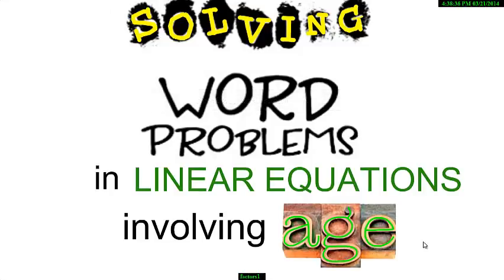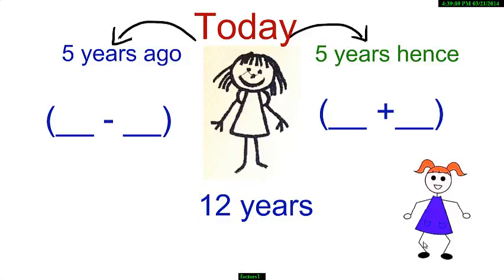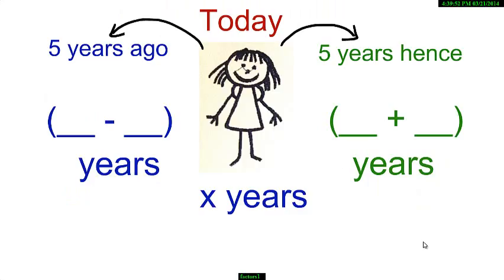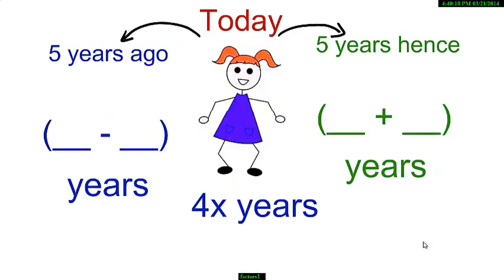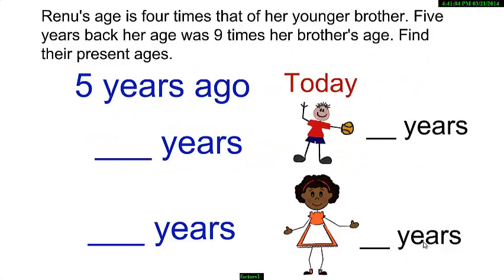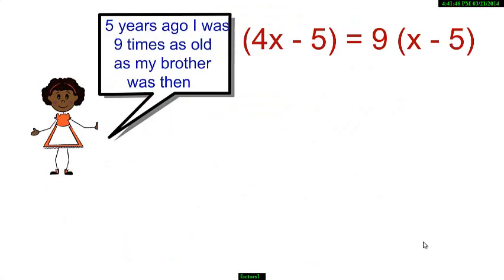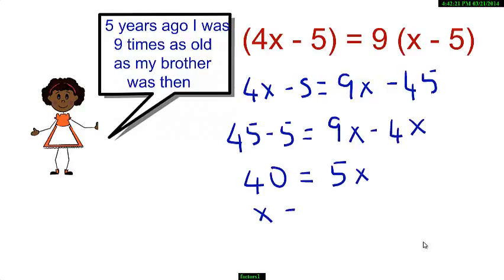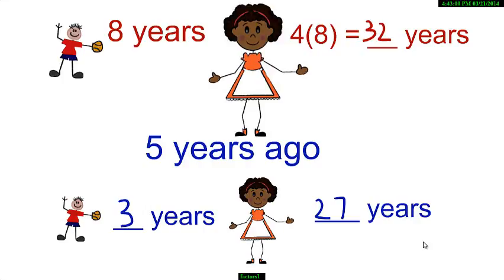MM 8 Lab 26 : Word problems in linear equations involving age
To discover solving word problems in linear equations involving age